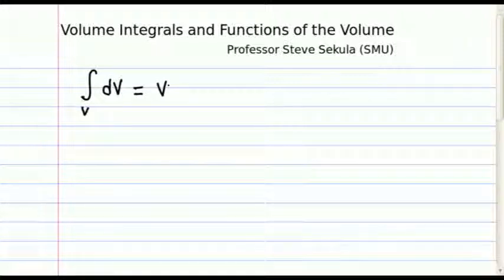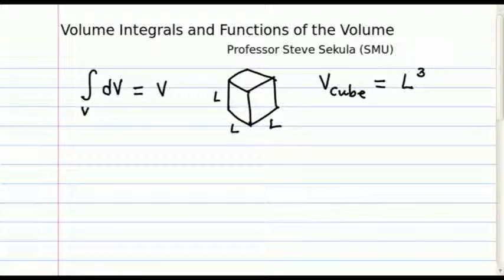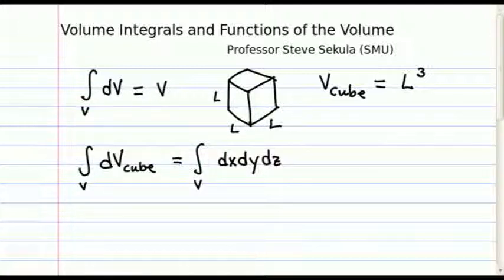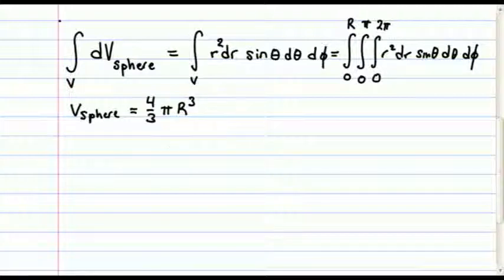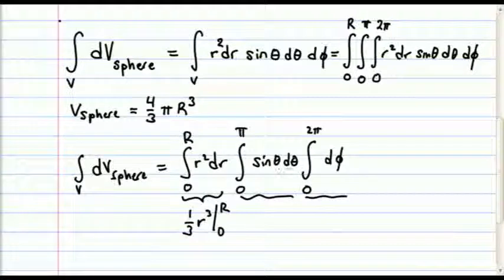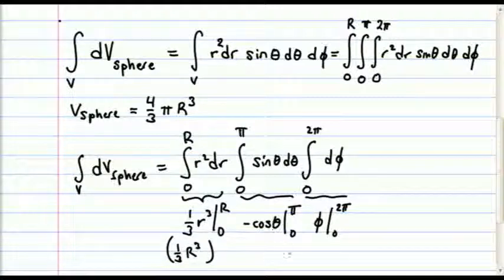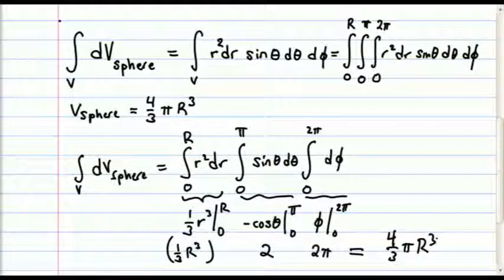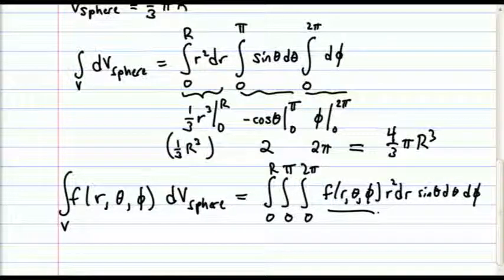Math Tricks for SMU PHY1308: Volume Integration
Given pieces of a volume (a cube or a sphere, for instance), integrate over those pieces to retrieve the total volume. Consider what it means to integrate a function of the coordinates over that volume.